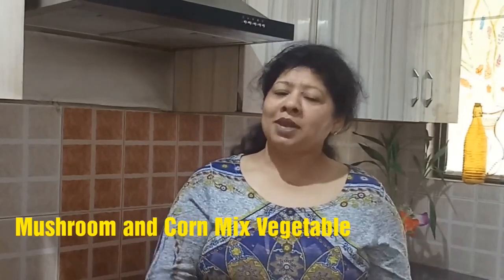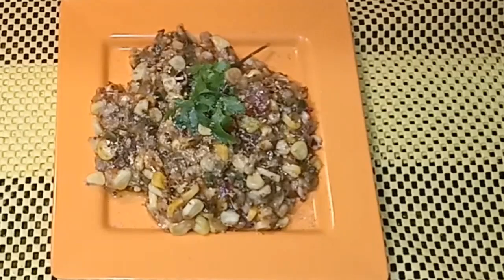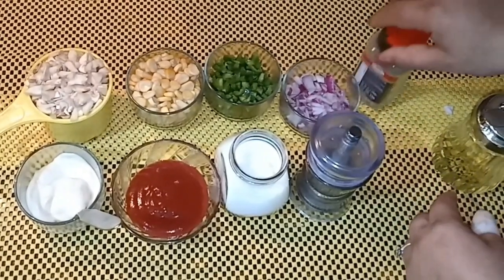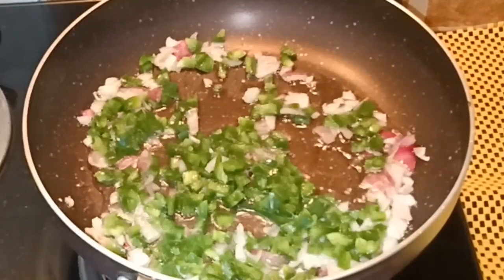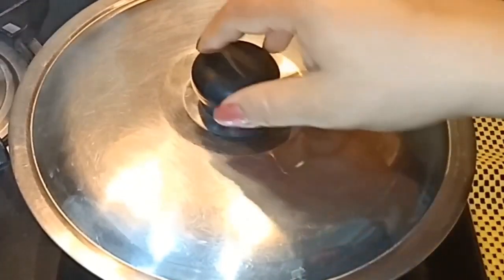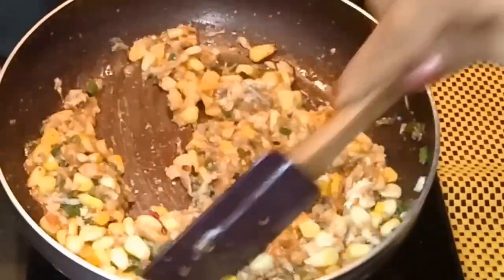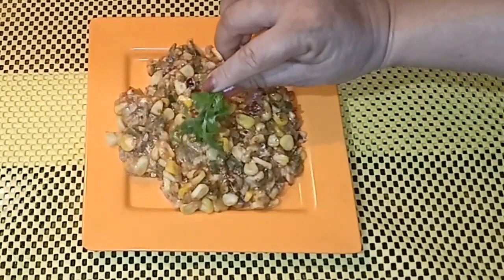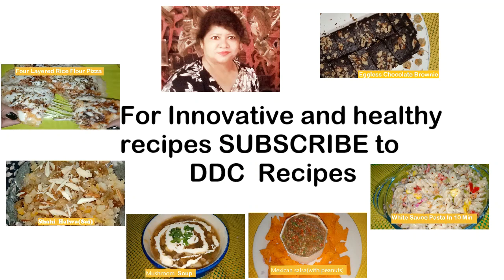Mushroom and Corn Mix Vegetable Recipe -Quick and Easy | Mayonnaise Corn Vegetable -Full HD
Must watch videos;-
Chatpate Dry Dum Aloo(in Sesame seed)